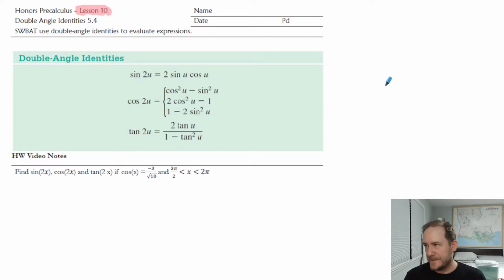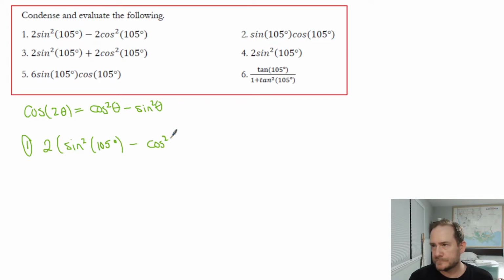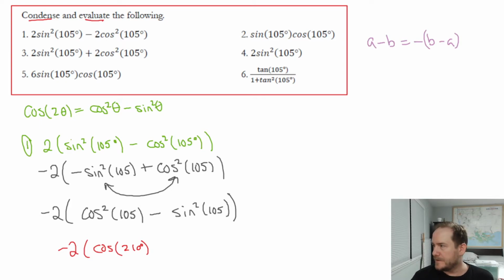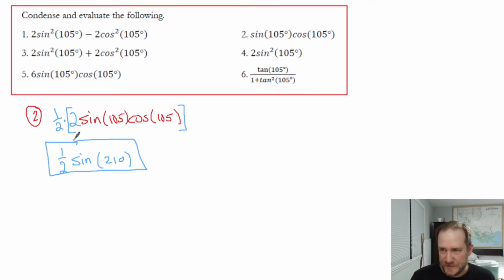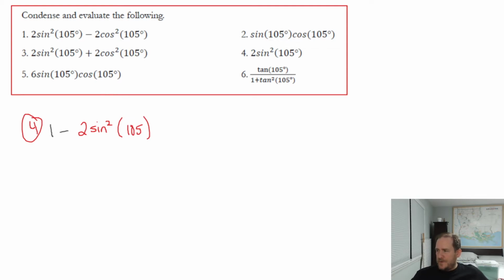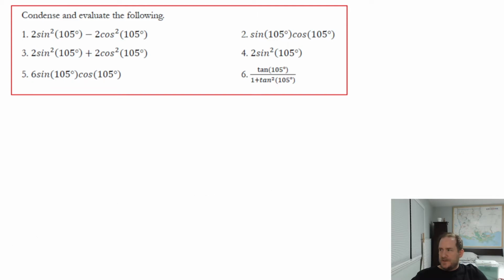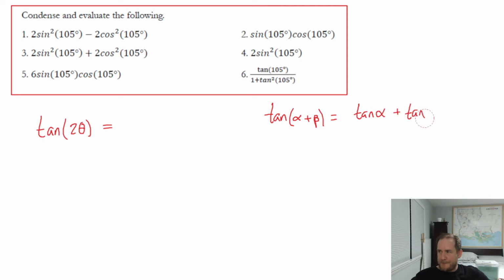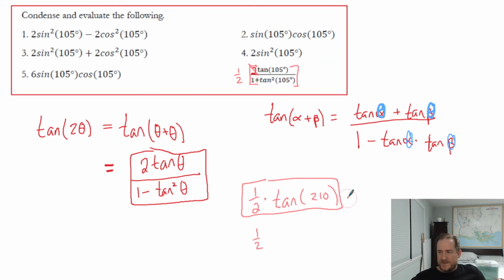HPC ■ U3 T3 Lesson 10 ■ Condense and Evaluate Expressions